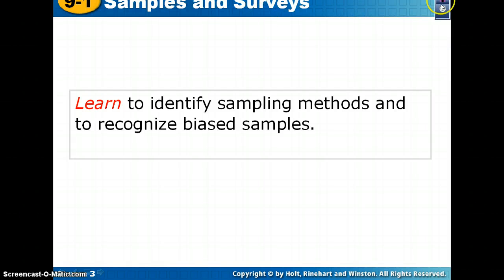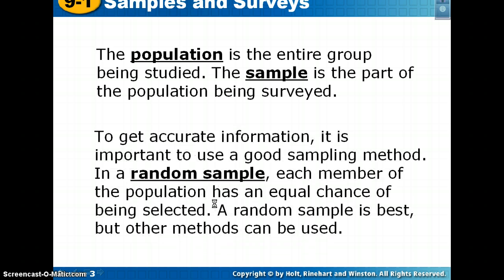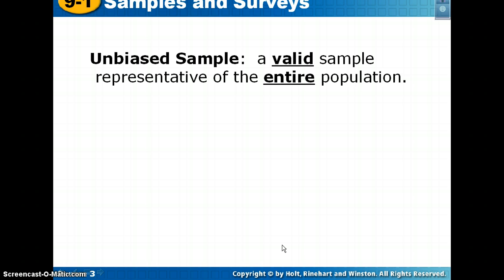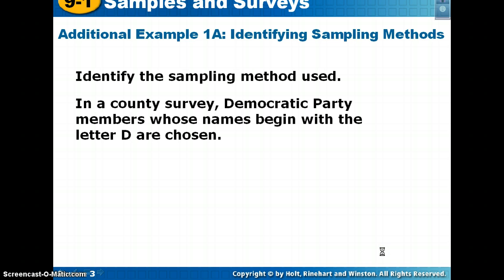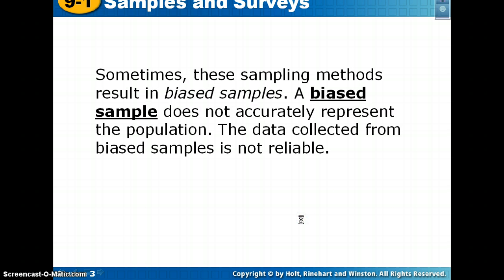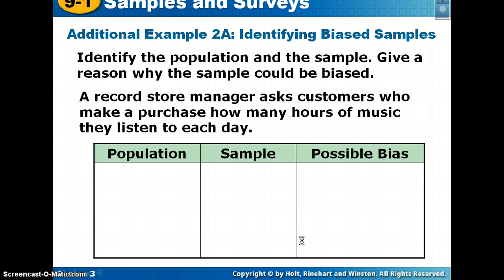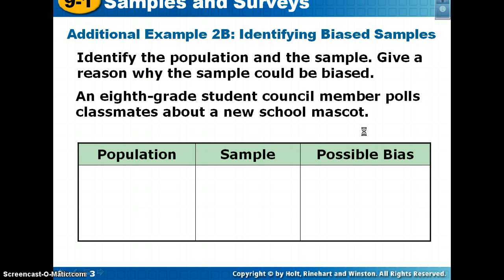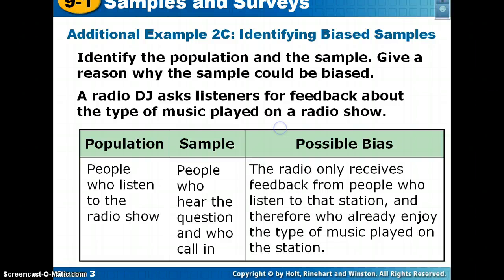Onlevel8 Samples and Surveys BBJH Tucker